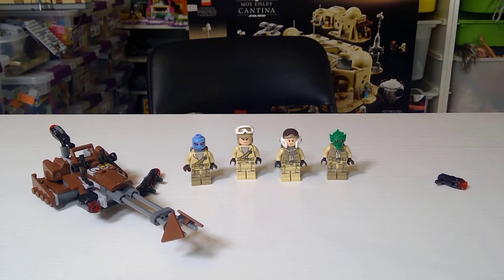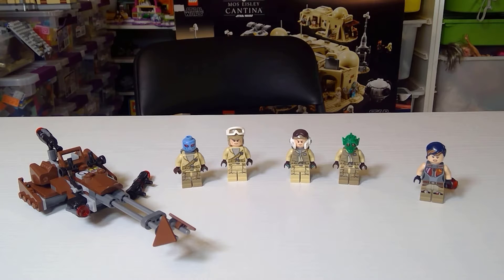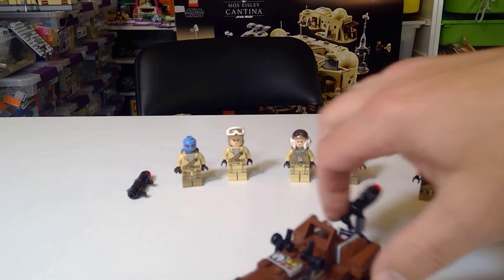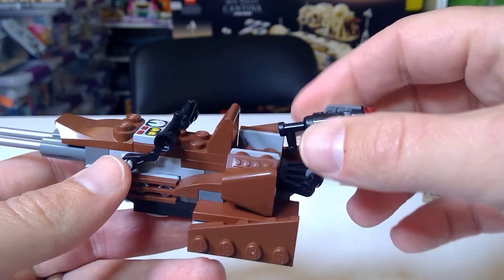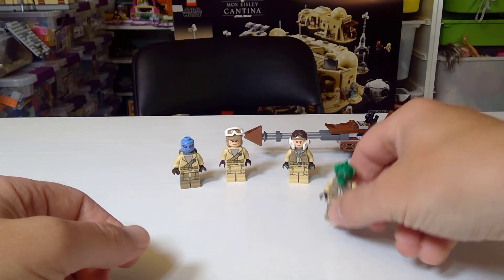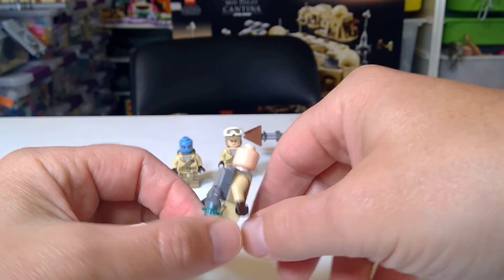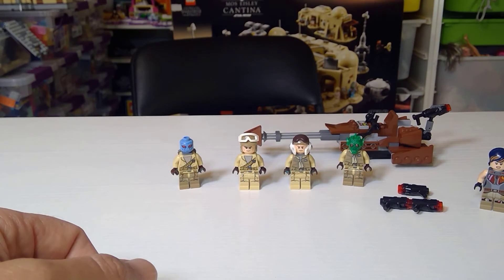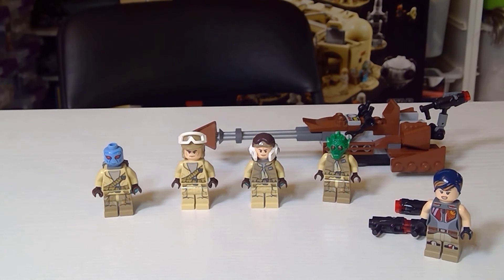Lego Star Wars Rebel Alliance Battle Pack set 75133 review! | Army building with guest Sabine Wren!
Is this the best Rebel alliance army builder out there? Either way this was an exciting add to the collection!

Sign up for Mercari and get up to $30 invitation